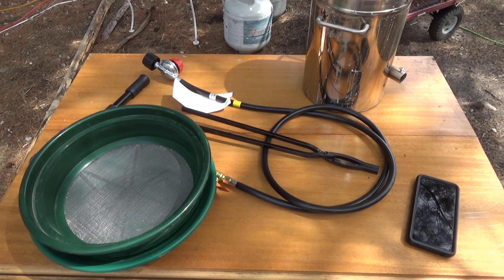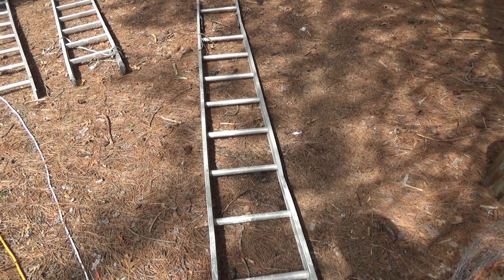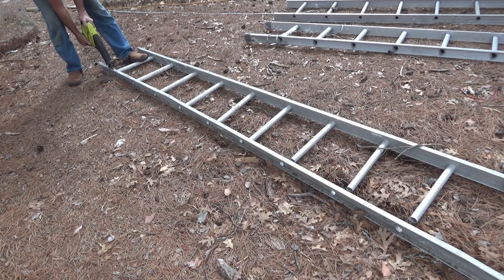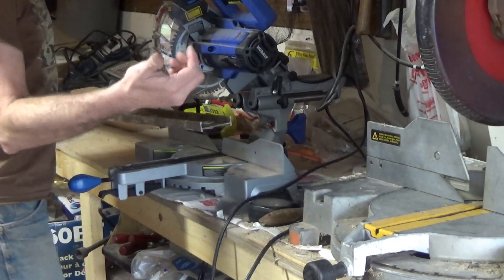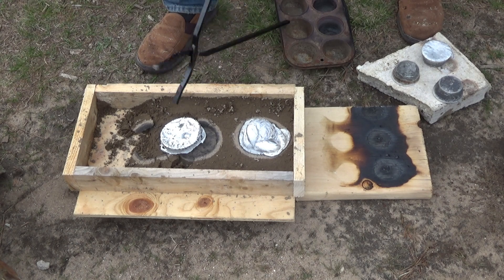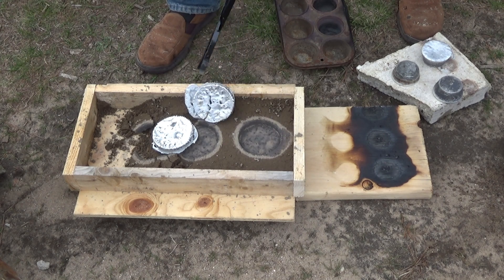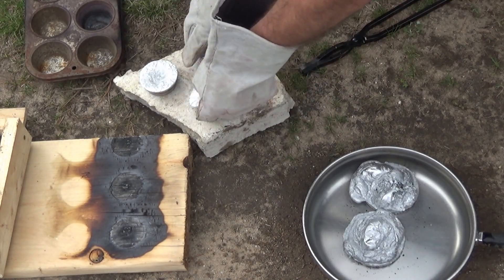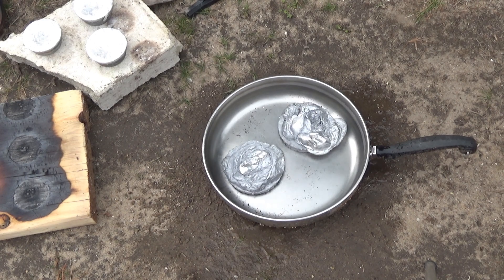Melting Aluminum In My Vevor Furnace And Sand Casting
I made my own greensand for casting metal in my previous video. Now I am melting aluminum in my Vevor furnace and pouring it into my own molds.